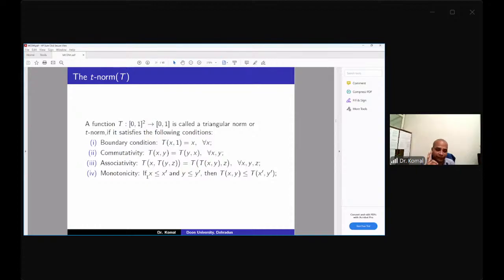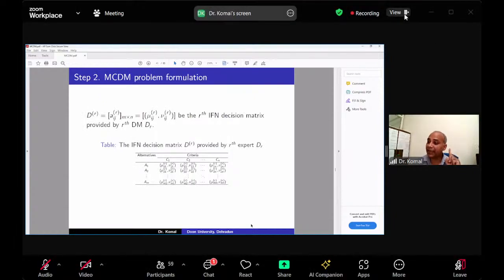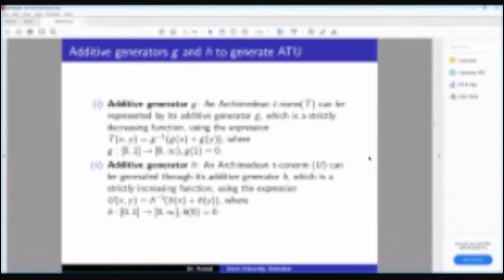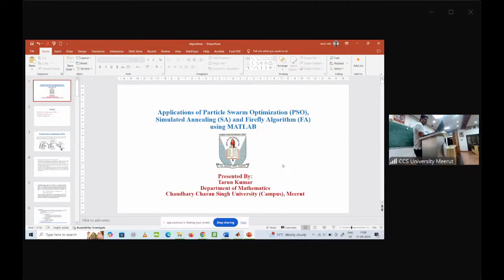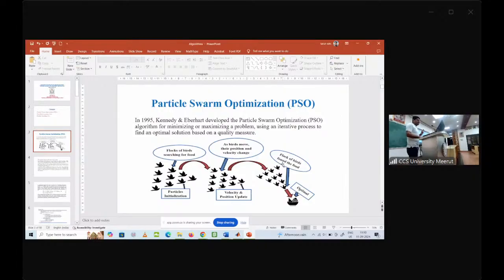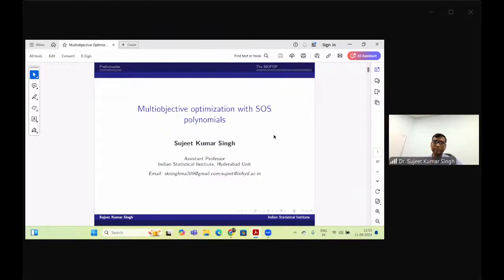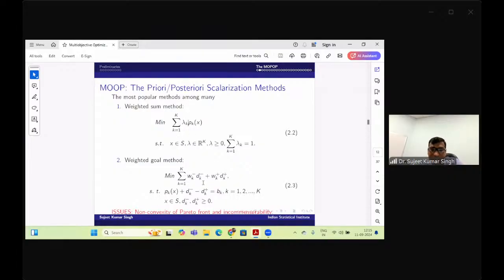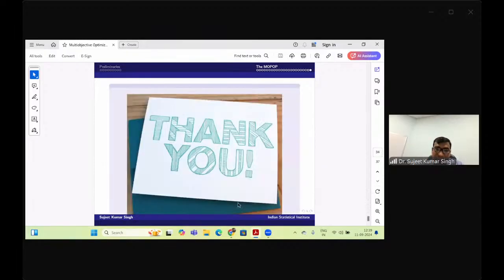Workshop Day-2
Live straming the workshop day-2